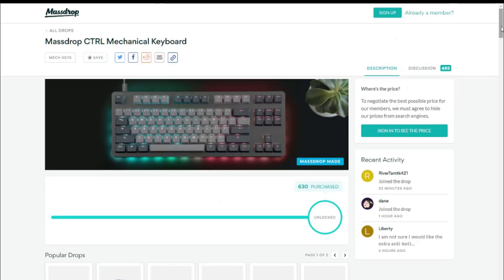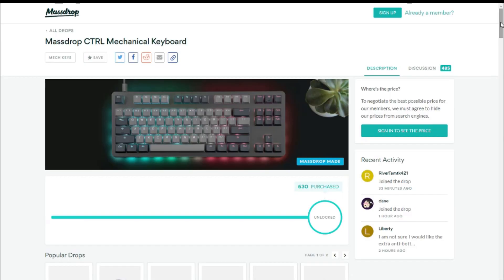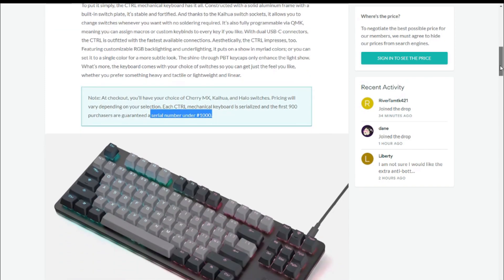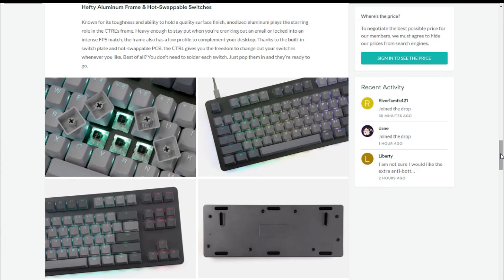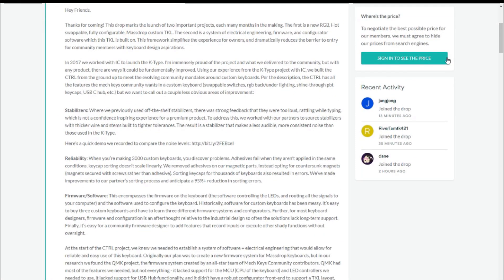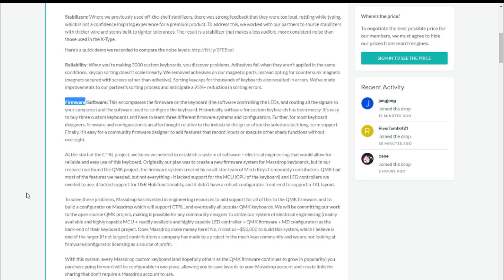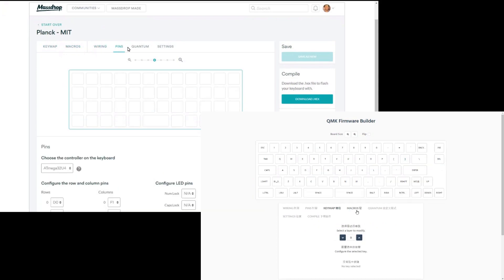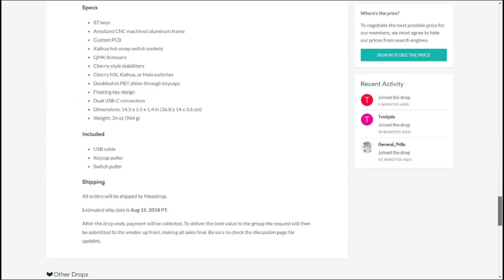Thoughts on the Massdrop CTRL keyboard - should you buy it?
I speculate on how the Massdrop CTRL keyboard might turn out, especially in relation to the Input Club K-Type